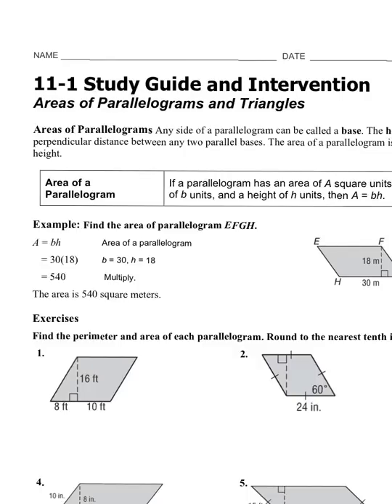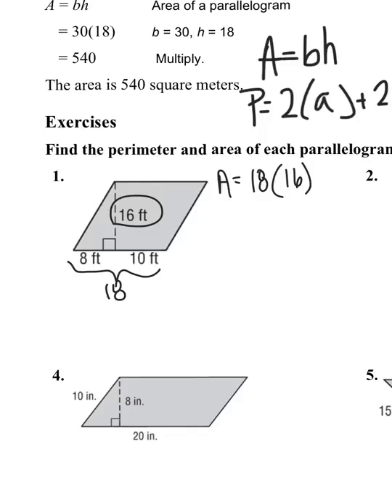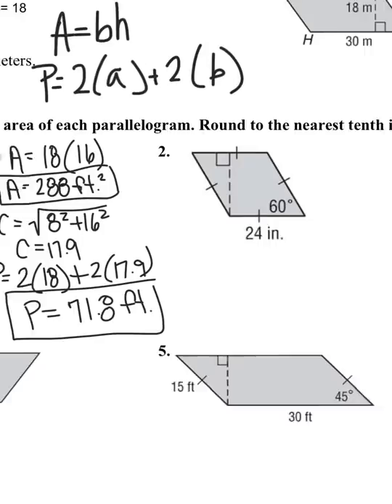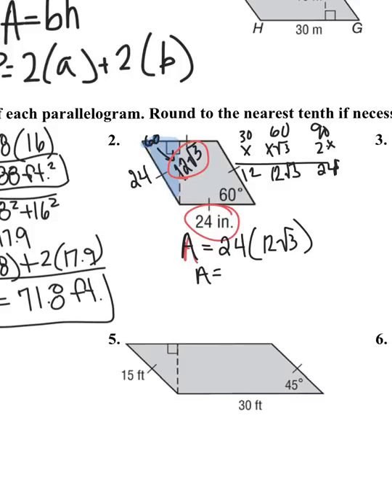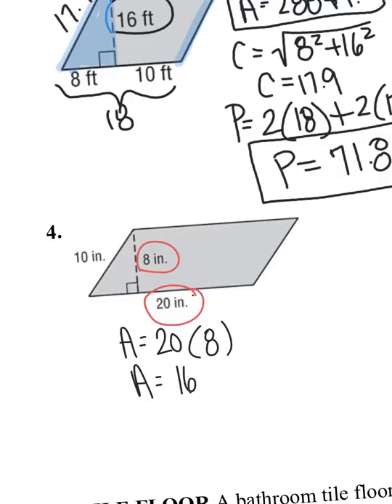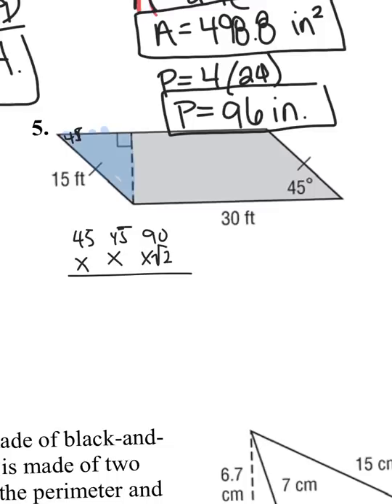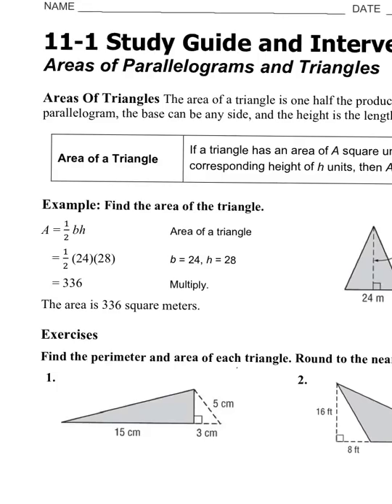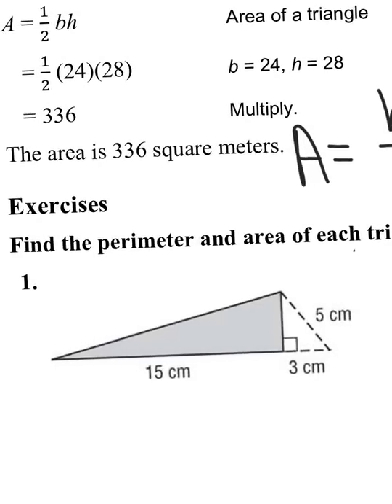11-1 Areas of Parallelograms and Triangles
11-1 areas of parallelograms and triangles